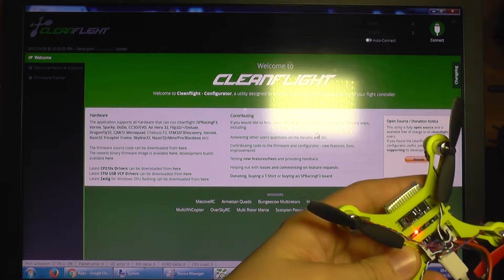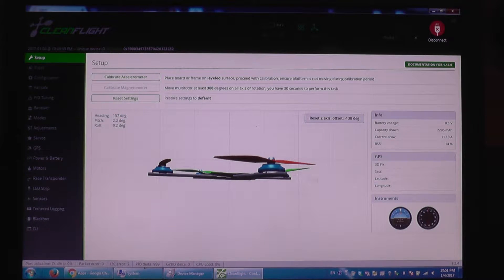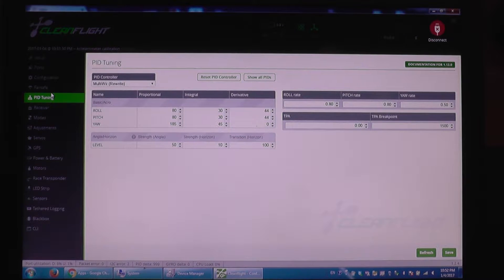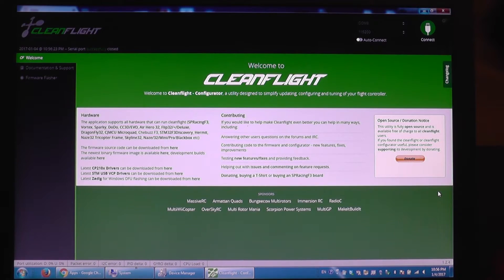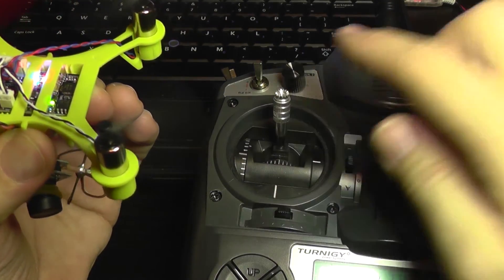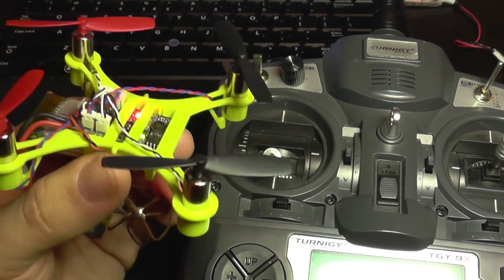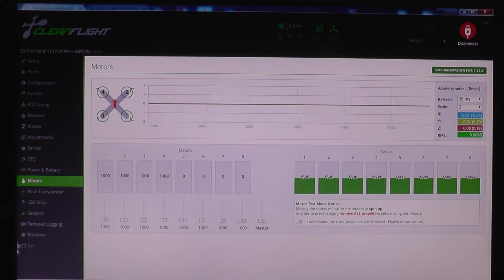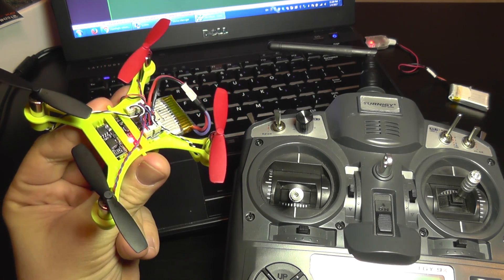Eachine Tiny QX90C 90mm FPV Quadcopter - part 2 - Cleanflight Setup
The Eachine Tiny QX90C is a 90mm micro FPV quadcopter that features: SP F3 based racing flight controller and a FPV AIO camera with 25mW transmitter. The frame is made from plastic and can take a lot of beating. Of course the rest of the quad is built in such of way that it also enables quick repairs, the motors are easy to swap and come with connectors so there is no need of soldering, while the battery has it's own tray and it's simple to swap out.